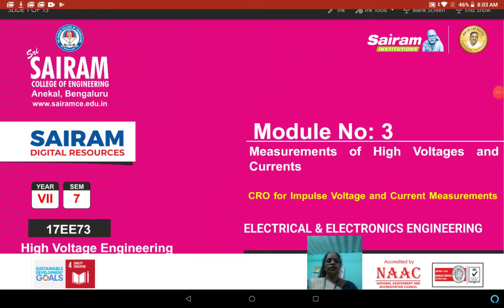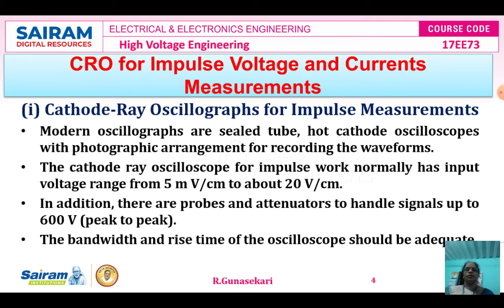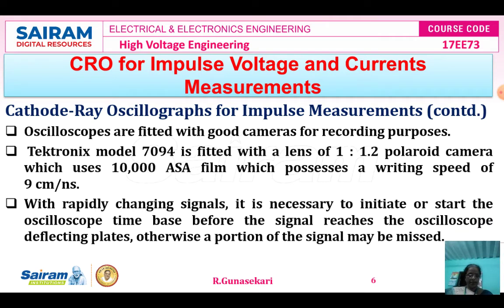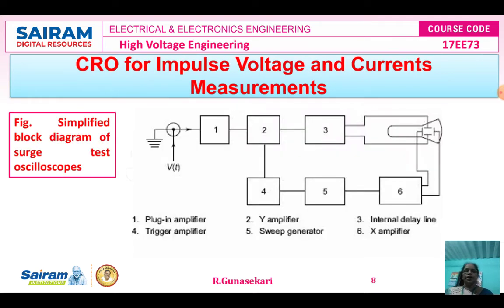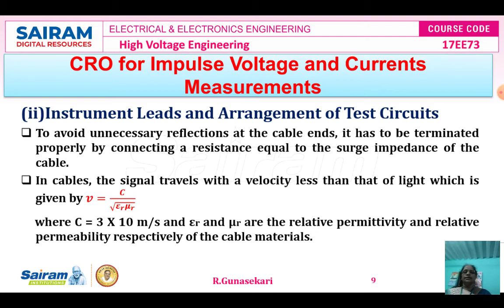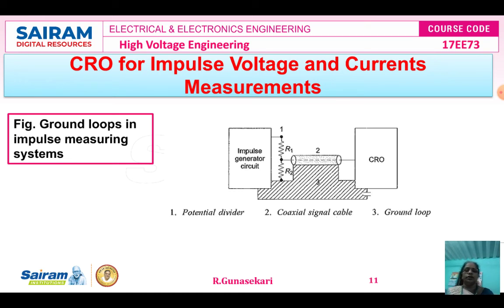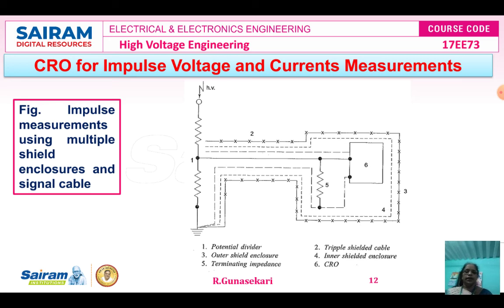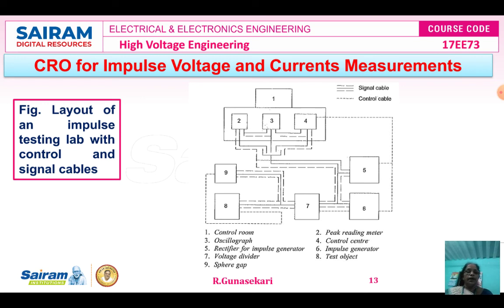Lecture Video9_17EE73_Module-3_CRO_R.Gunasekari